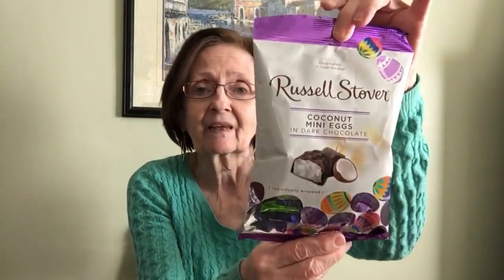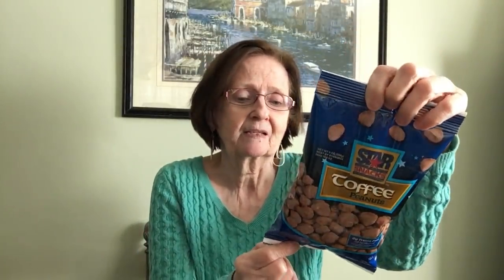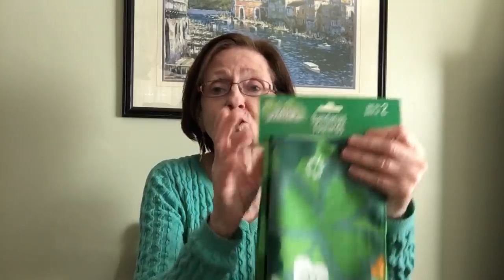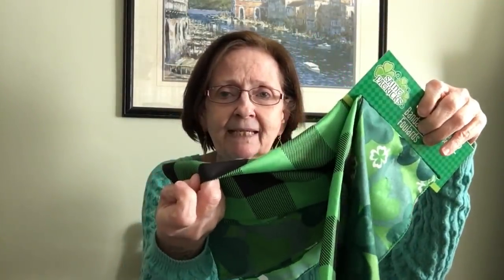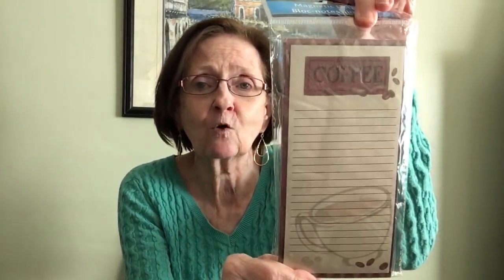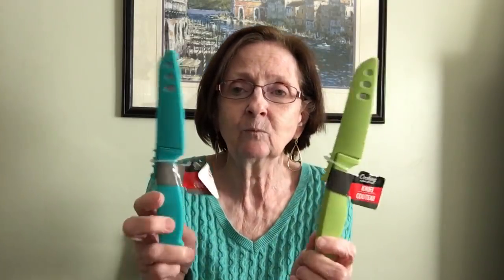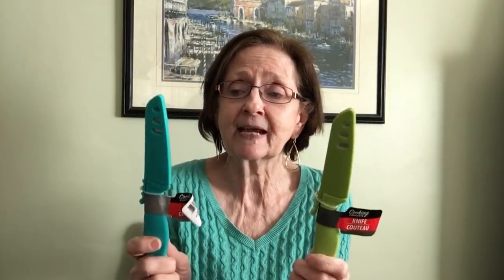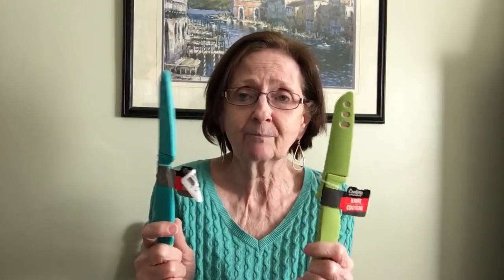Dollar Tree Haul 2/21/20